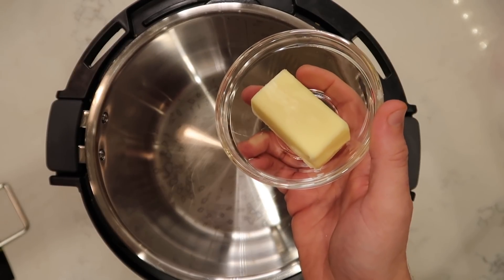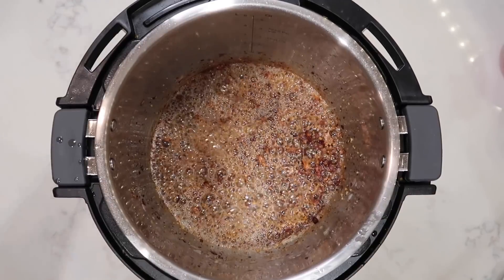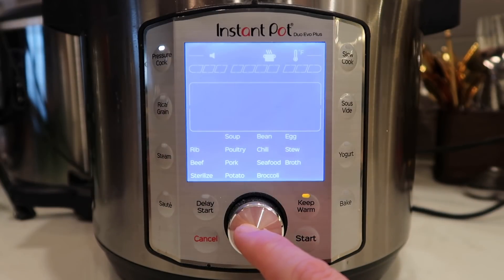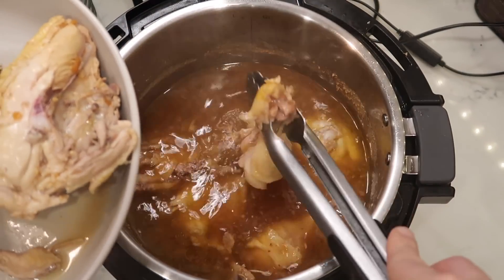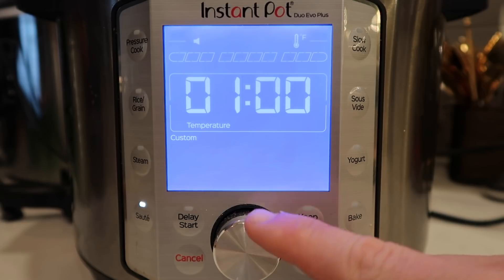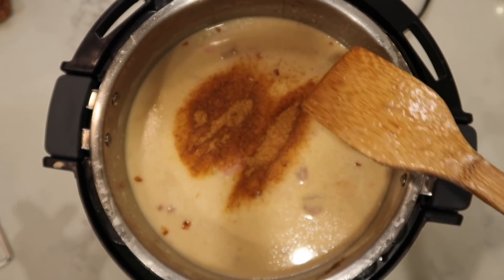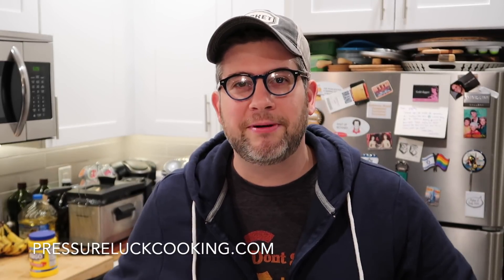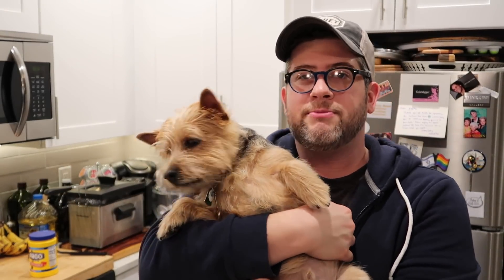Instant Pot Chicken Cordon Bleu Chowder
I love Chicken Cordon Bleu. Tender chicken rolled up with ham and Swiss cheese, it's hard for pretty much anyone to resist.

And so as I was laying in bed, twiddling my thumbs, I thought "Why not make it a chowder/stew/soup that captures the best flavors of the dish in a spoonful rather than the forkful?" Once again, the laws of food are defied and it feels oh so good to be a delicious rebel.

All done simple and perfectly in your Instant Pot!

And get them at these links below for GREAT prices!:

IP Duo Crisp + Air Fryer:

IP Duo Nova:
3-qt (mini)

IP Duo Plus:
3-qt (mini)

IP Duo:
3-qt (mini)

Instant Pot Smart Wifi (great for hearing and visual impaired individuals):

At the time of this post, Pressure Luck exclusively used Better Than Bouillon for all broths and soup bases.